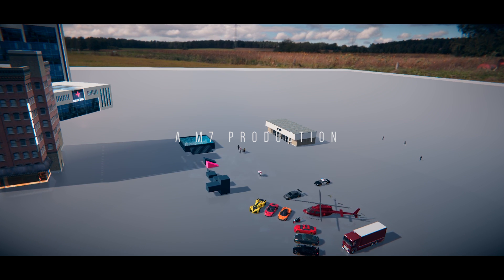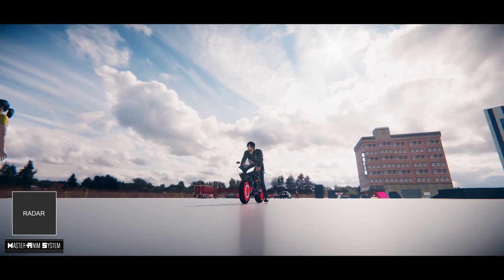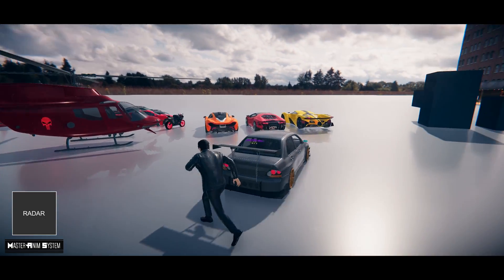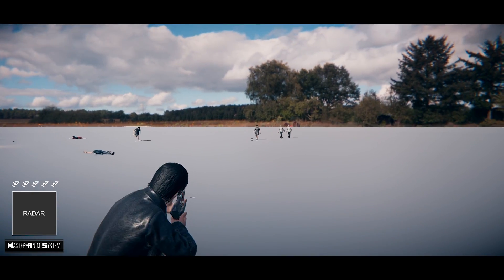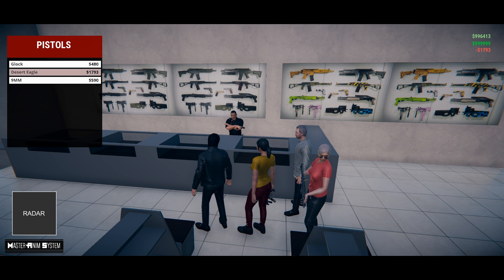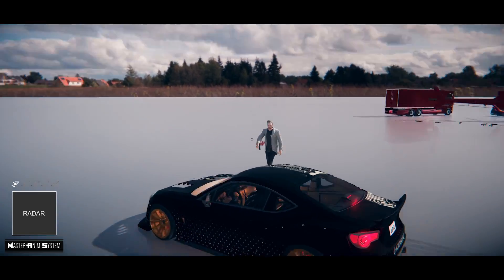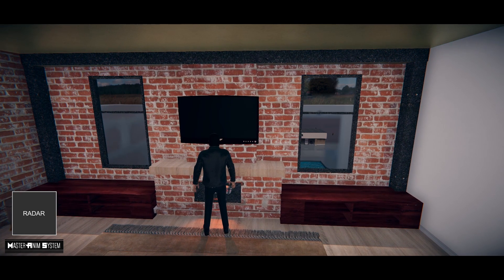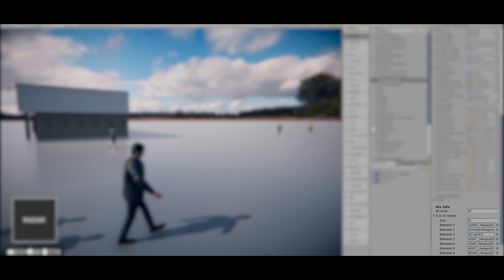[Unity 2017]Master Anim System | Final Documentation [EN]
Narrators:
(English) Sajia Zaman
(French) Catherine Aslanov

Requires Kubold's Movement Animset
Character Models not meant to be used commercially

Master Animation System
A GTA V like controller, with various weapons to carry and much more. Smooth movement system with Angle detection to turn. It will come with a car and bike system, the player will be able to get in and out of vehicles performing animations. A basic parkour system to platform detection.A performing Melee system. A usable phone system, with User interface. A taunt system. Opening closing doors. The Asset will be Offline only for the time of release. Refined shooting system.A better and more advanced Cover system.AAA sound system for weapons and movements of the player

The buying price will be $500 and if you want a Online version with it ,the total cost will be $1000. The Asset will be fully game ready. you will be able to make a gta 5 like game on any map you want in seconds.